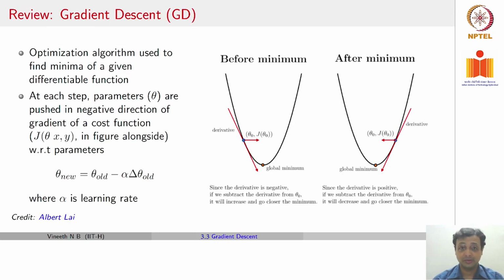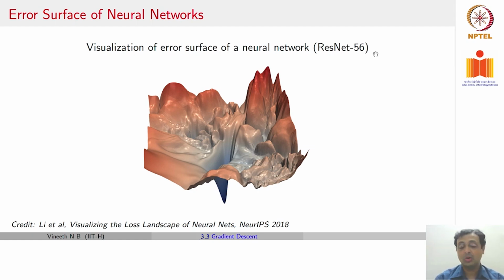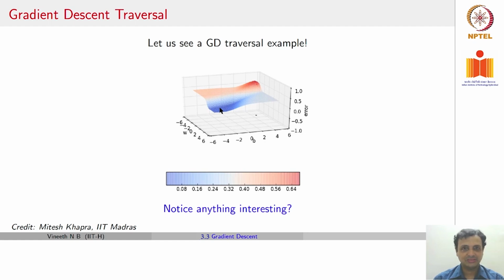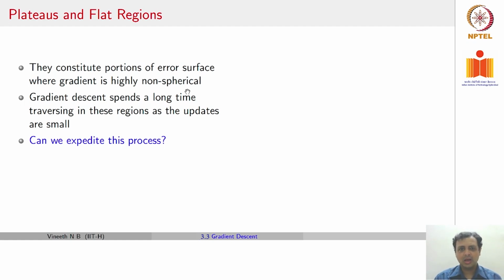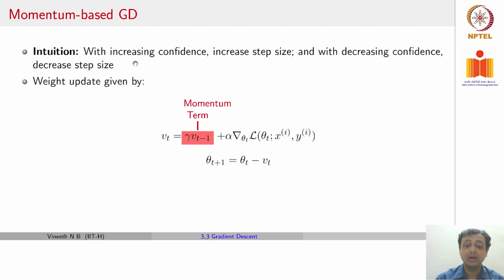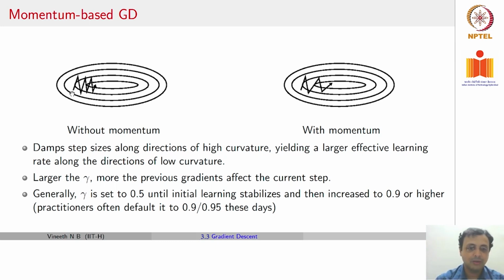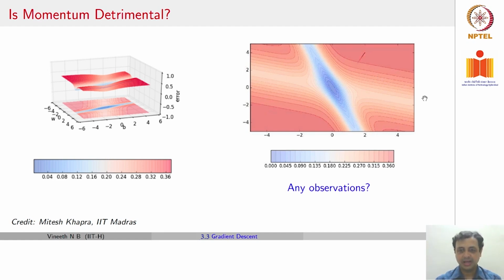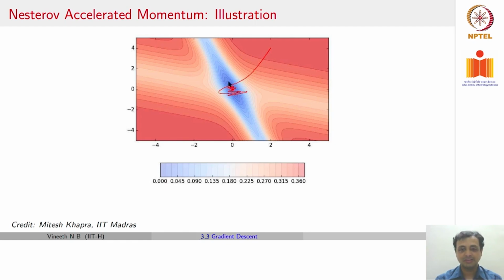Gradient Descent and Variants - Part 1